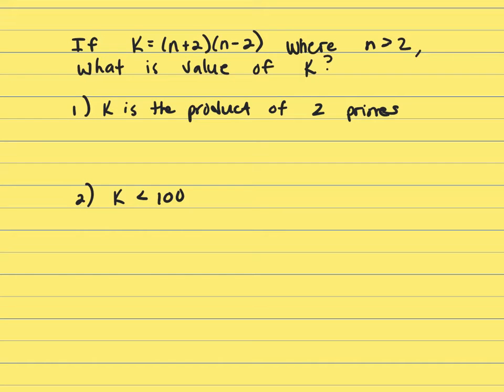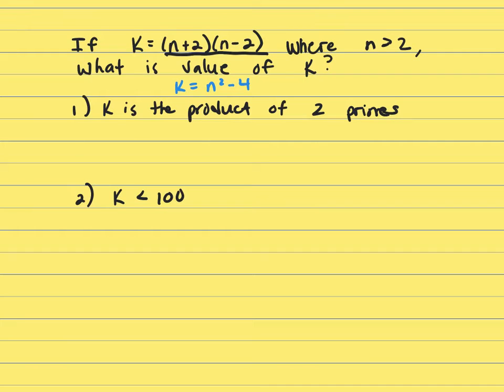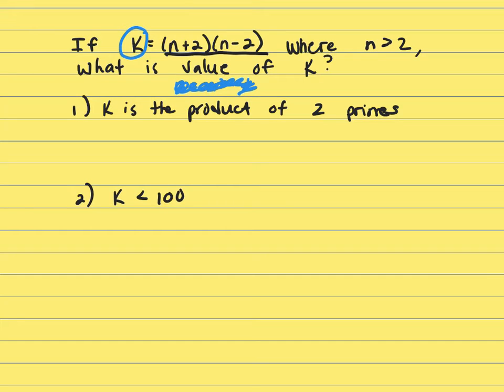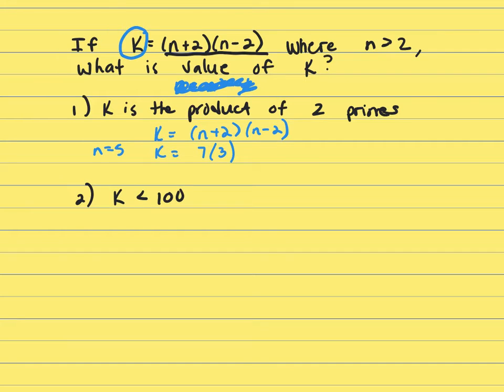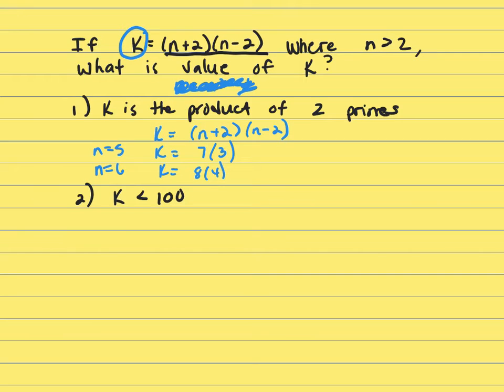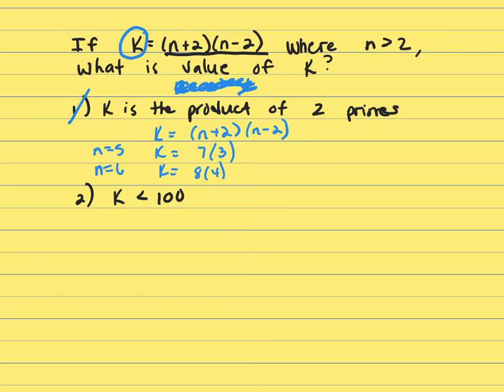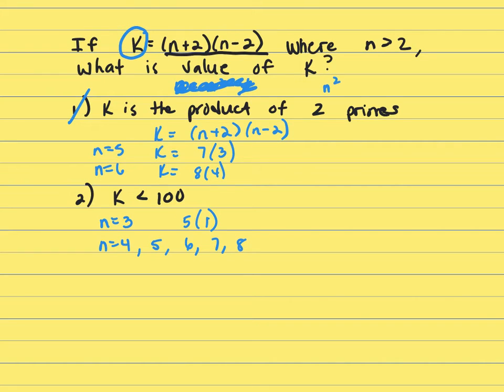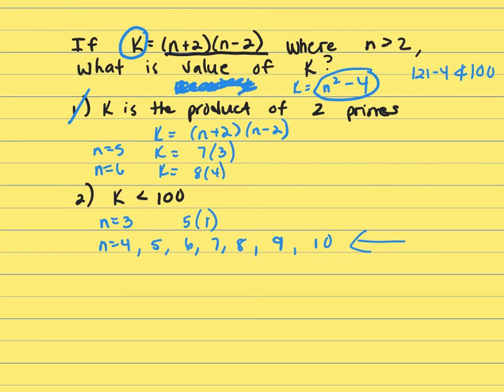EA 35 of 40 If k=(n+2)(n-2)